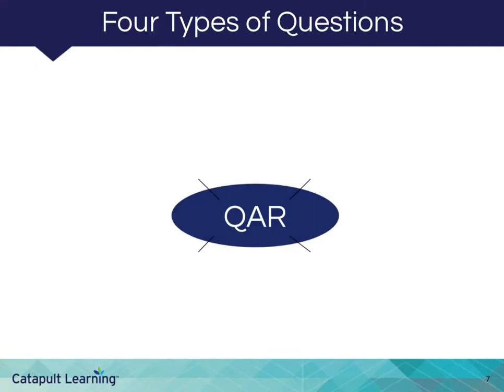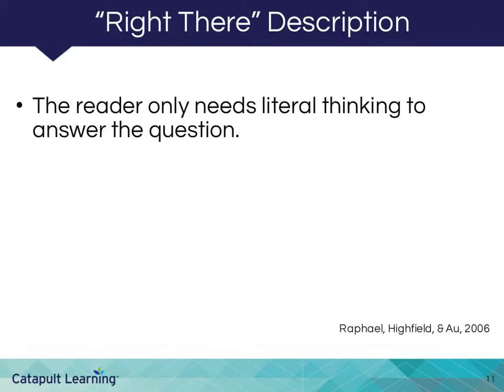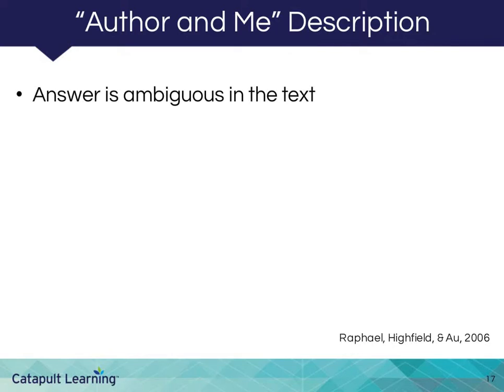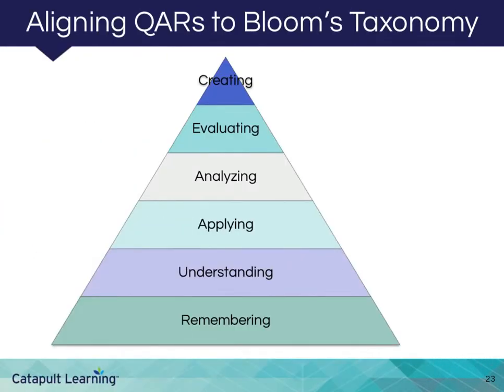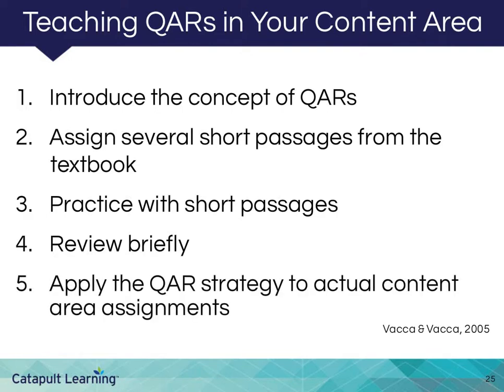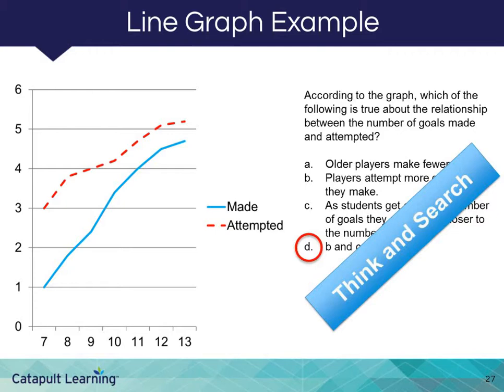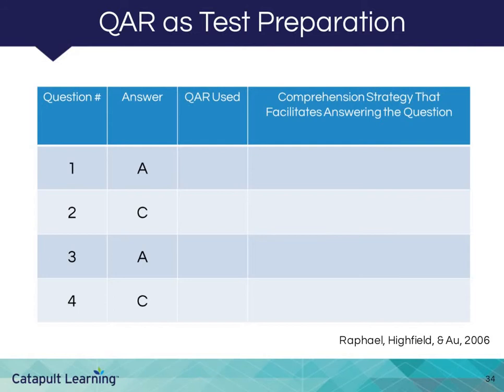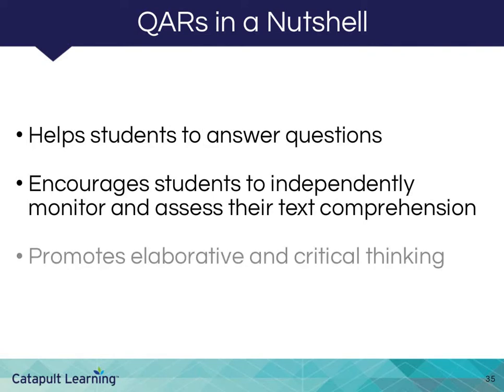QAR Question/Answer Relationship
Explore the Question/Answer Relationship (QAR) strategy. Examine levels of questions within the framework and practice crafting questions at each level. Learn how to align QARs to Bloom's Taxonomy and discuss strategies for incorporating QAR thinking across all content areas. Finally, explore the benefits of QAR as a test preparation tool.